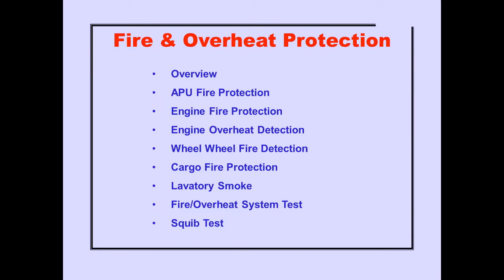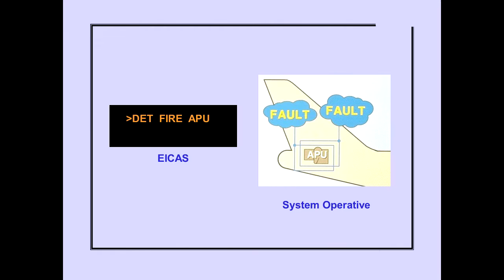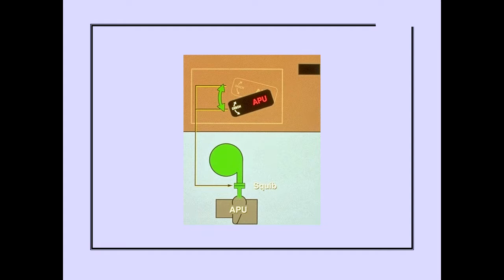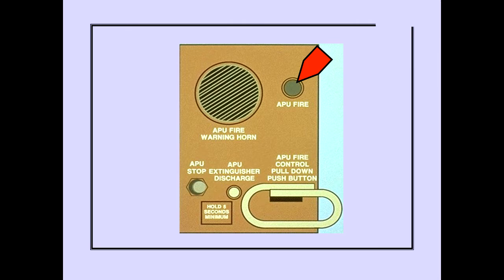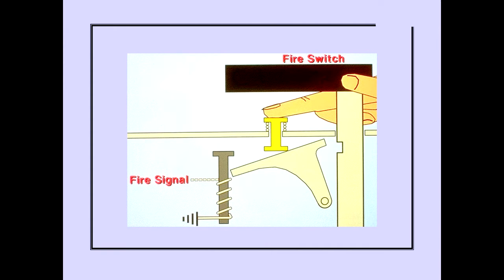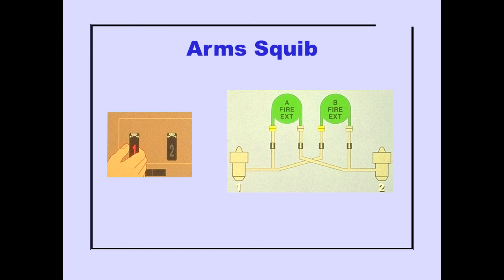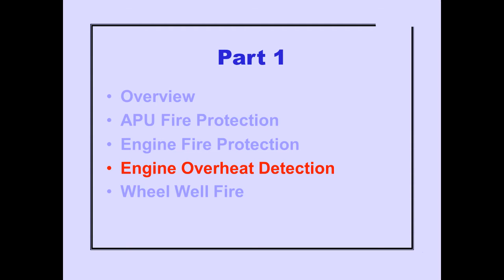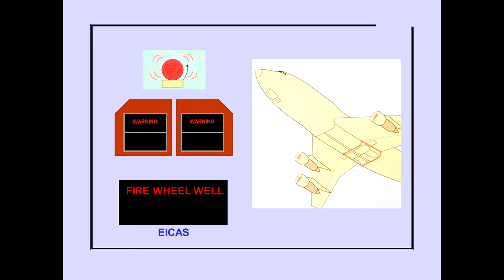#39 Fire Protection Part 1 Boeing 747 400 CBT